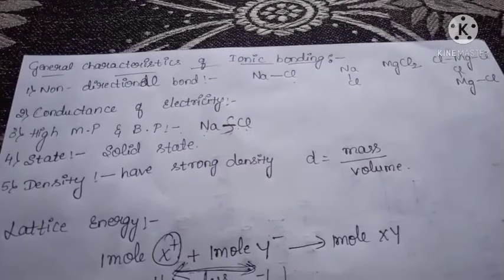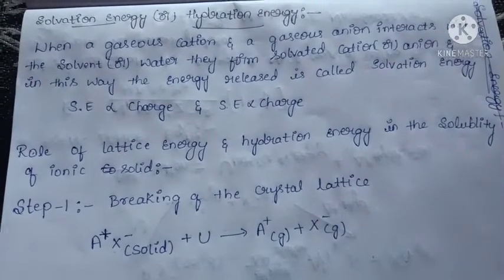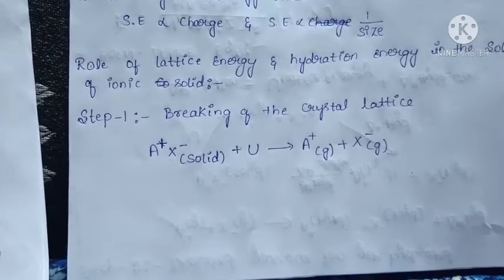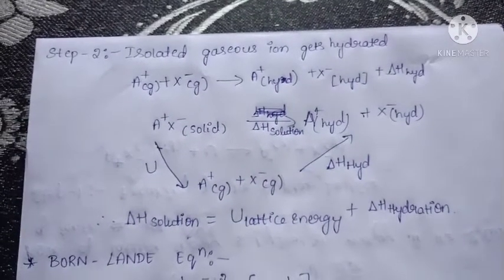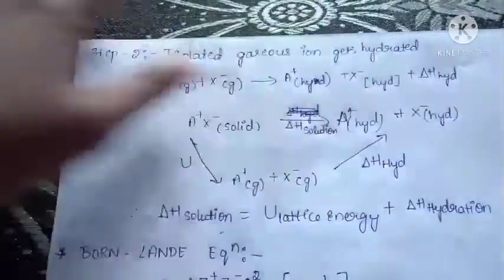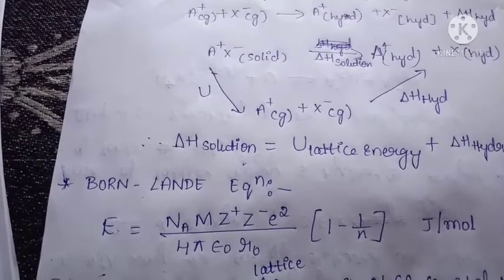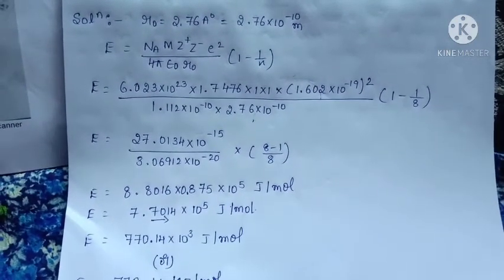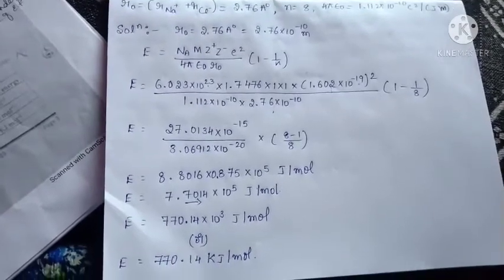Born lande equation